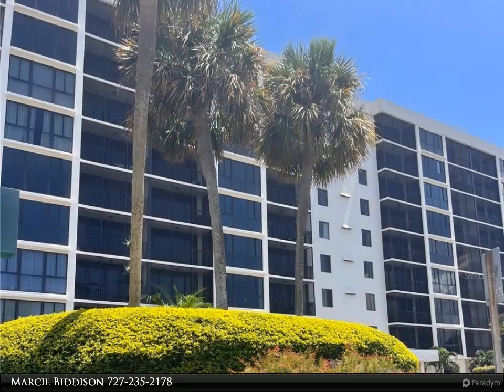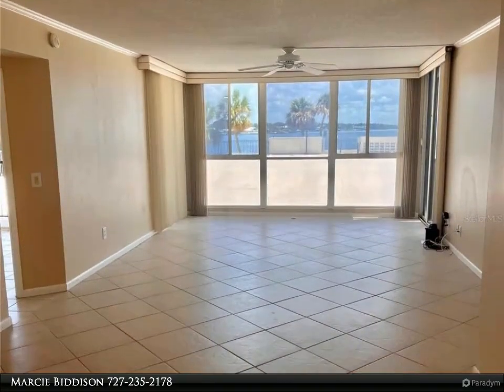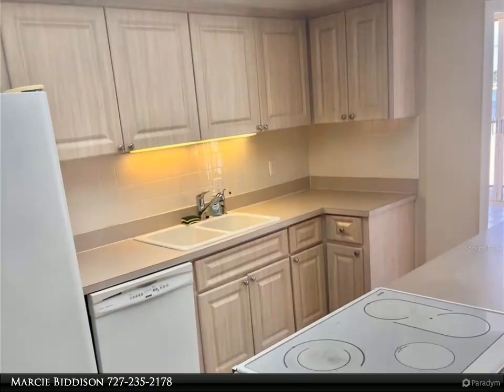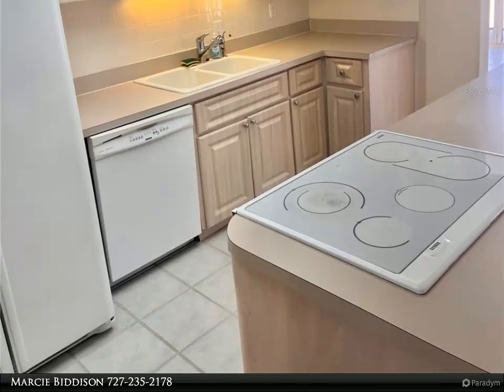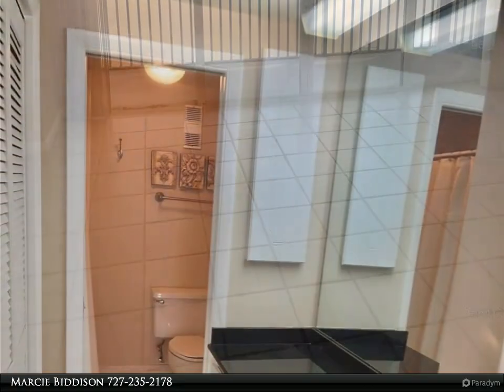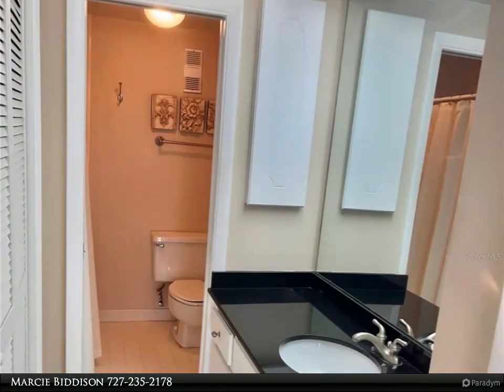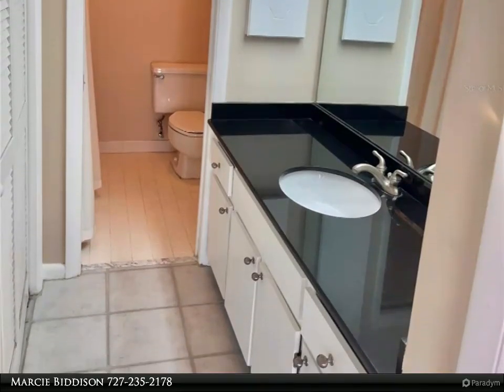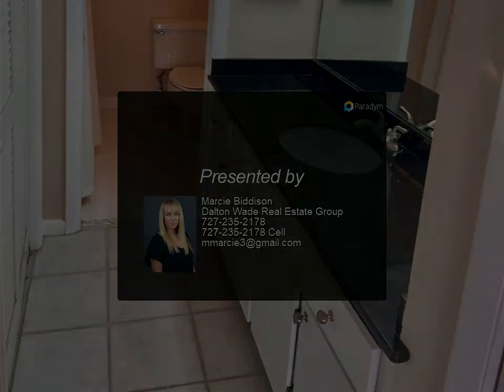Dalton Wade Real Estate Group - 7100 SUNSHINE SKYWAY LANE S 207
7100 SUNSHINE SKYWAY LANE S 207

Enjoy the Florida lifestyle with beautiful sunrises and glisttening water views from each room of this spacious 2 bedroom, 2 bathroom waterfront condo with a split floorplan and large screened porch off each bedroom and direct access out to the heated swimming pool and fishing pier. Additional features include: in-unit washer & dryer, assigned garage parking space, ceramic tile floors and workout room. This immaculate, bright end unit has easy access to the Skyway Trail where you can walk or bike to the Skyway Fishing Pier State Park or take the Pinellas trail out to the beaches. Maximo Marina with boat launch is just minutes away. The property is conveniently located off I-175 and only minutes from St. Petersburg's sandy beaches, vibrant downtown area and 2 major airports.

2 full bath

Marcie Biddison
Dalton Wade Real Estate Group